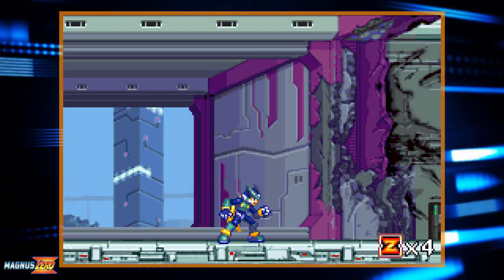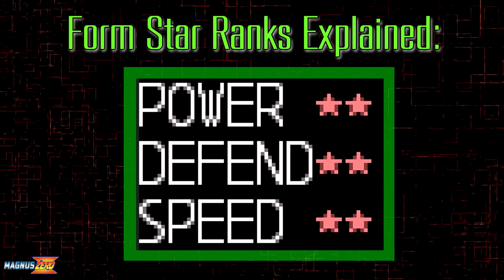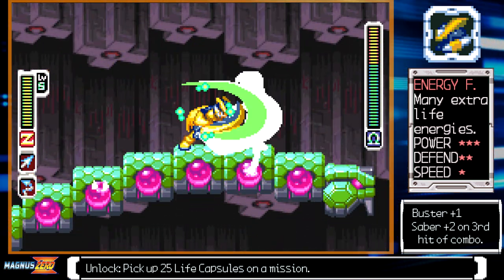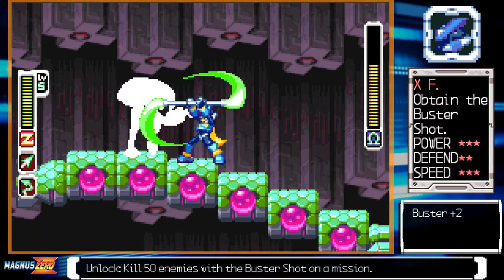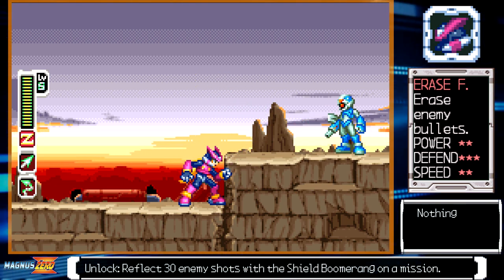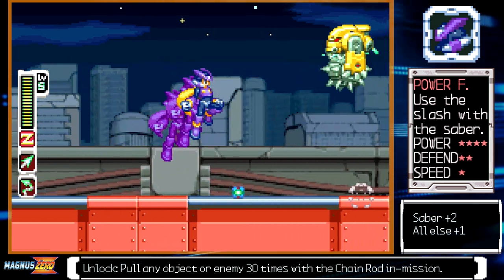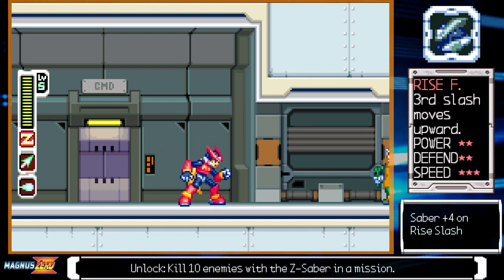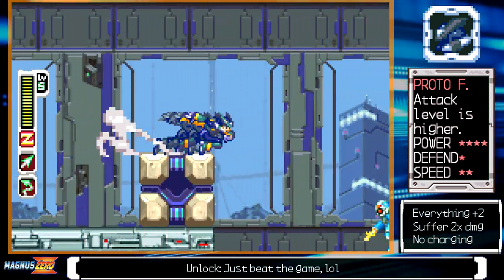Mega Man Zero 2 Guide ~ ALL Forms In-depth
Mega Man Zero 2 (GBA/Legacy Collection), comprehensive guide for all forms in the game. This video will discuss all of the forms in-depth, as well as provide insight into optimizations with each form. Some forms are obviously better than others, and while forms and EX Skills are flawed, they were a very nice stepping stone that paved the way to refinement in the games that followed. I hope this Mega Man Zero guide enriches your knowledge of the game further, and help you see how much you can do with a limited arsenal in this second installment.

00:00 - Introduction to Forms
01:30 - Star Levels Explained
03:17 - Energy Form
04:47 - X Form
06:06 - Defense Form
07:09 - Erase Form
08:05 - Active Form
09:00 - Power Form
10:30 - Rise Form
12:33 - Proto Form
13:51 - Ultimate Form
15:13 - Conclusion

Credits:

Sprites Inc. for the Zero assets in thumbnail.

Background animations - SUNARI VFX, Luna Gualano